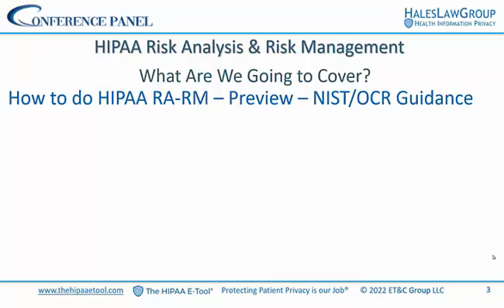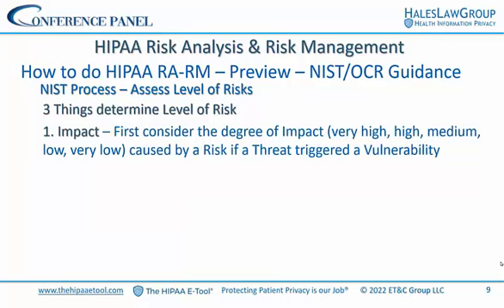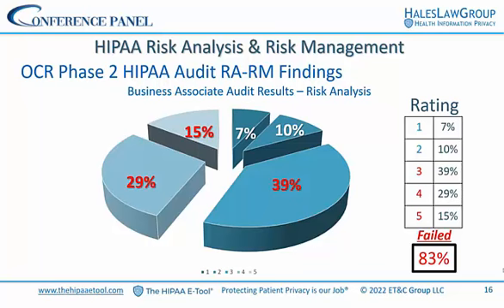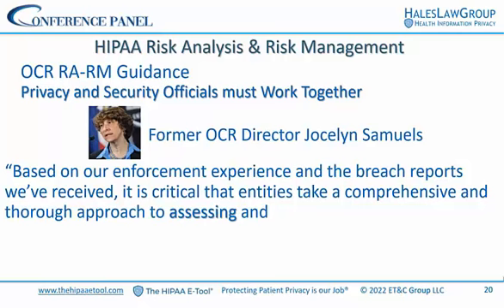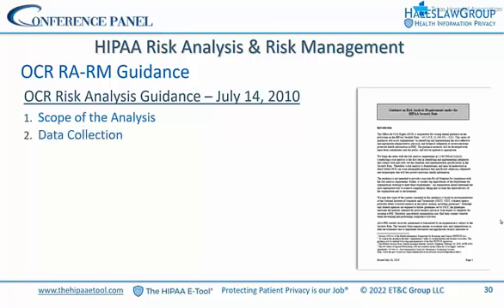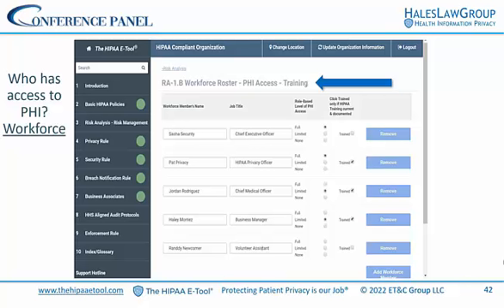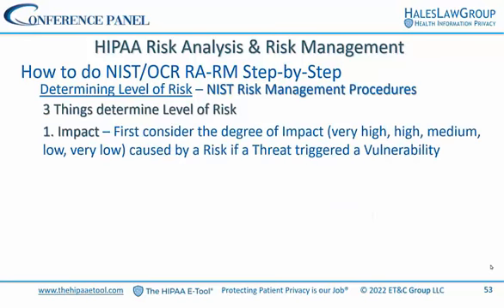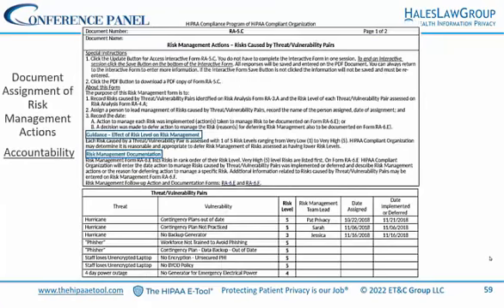NIST/OCR–HIPAA Risk Analysis and Risk Management (RA-RM) Explained Step-by-Step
Hello everyone. Welcome to Conference Panel.

Risk Analysis and Risk Management (RA-RM) are OCR’s top enforcement priority and the basis of every HIPAA Compliance program. RA-RM steps are easy to follow – if you know the steps. Nevertheless, the largest, most important nationwide HIPAA violation is failure to perform HIPAA-compliant RA-RM as revealed by OCR on December 17, 2020, when it published shocking results of its Phase 2 HIPAA Compliance Audits. OCR found:

86% of covered entities and 83% of business associates failed the Risk Analysis Audit and
94% of covered entities and 88% of business associates failed the Risk Management Audit.

The webinar covers HIPAA Security Rule RA-RM which applies to Protected Health Information (PHI) transmitted or maintained Electronically (EPHI). This webinar explains how to protect your organization by identifying the risks and managing those risks to all PHI in every form and format. It will turn HIPAA RA-RM mystery into mastery. You’ll learn how to perform the steps and create the documentation you need to pass an OCR audit. Most important, however, you’ll see how to identify and manage Risks to the Privacy and Security of protected health information (PHI) maintained and transmitted in any form that seriously endangers your organization’s well-being.

You’ll see HIPAA RA-RM is easy to do step-by-step – when you know the steps.

You should attend this webinar to learn why you must worry about not doing a HIPAA RA-RM properly – and how you can stop worrying by simply doing a HIPAA RA-RM as required every year.